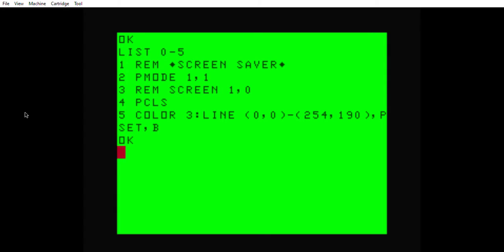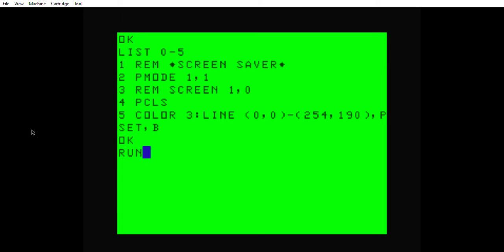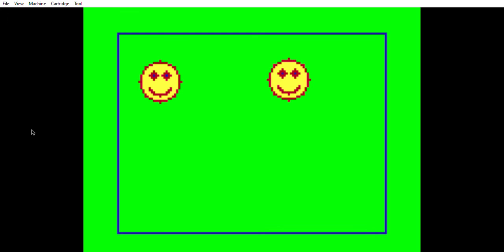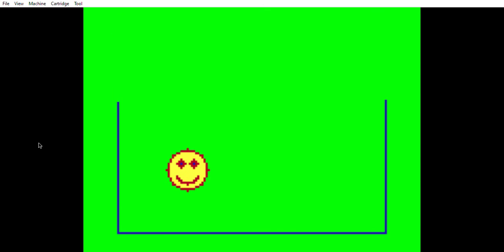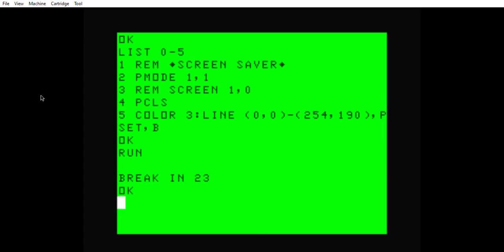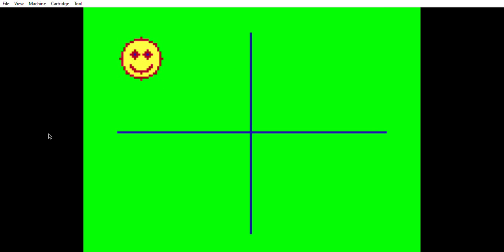Color Computer Screen-Saver